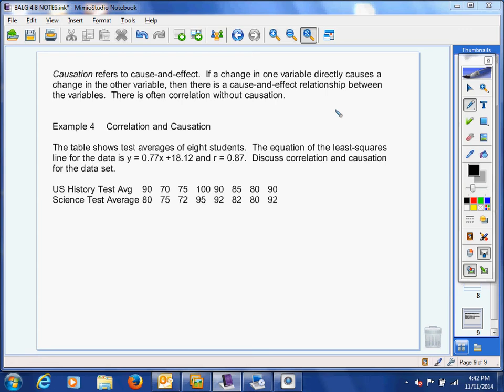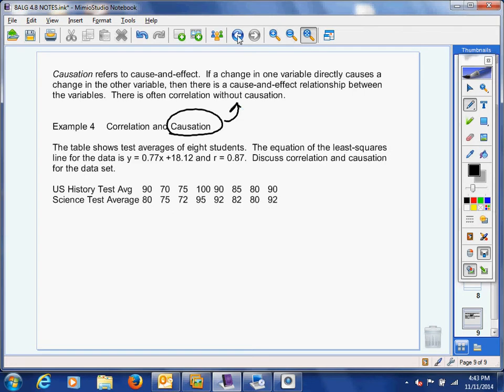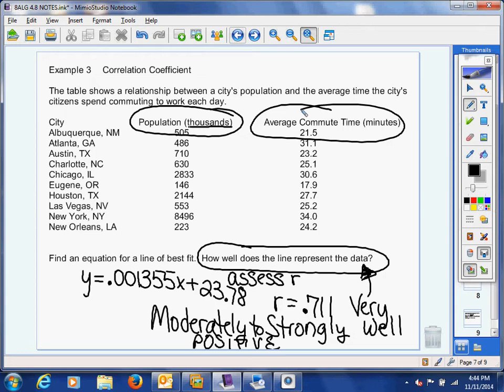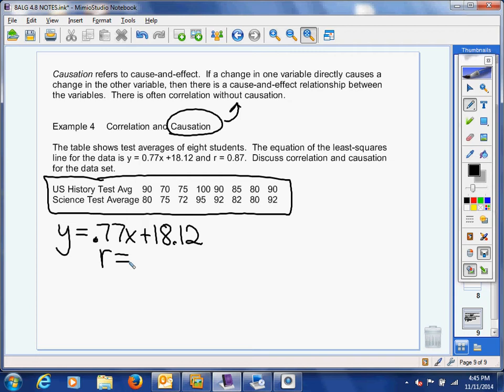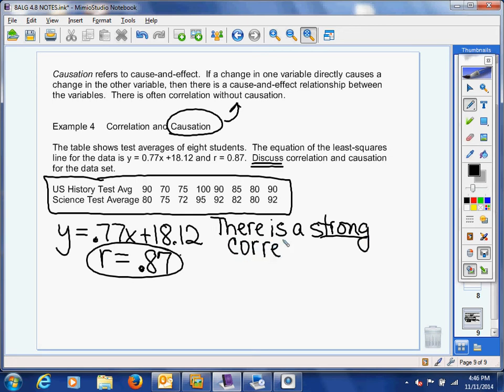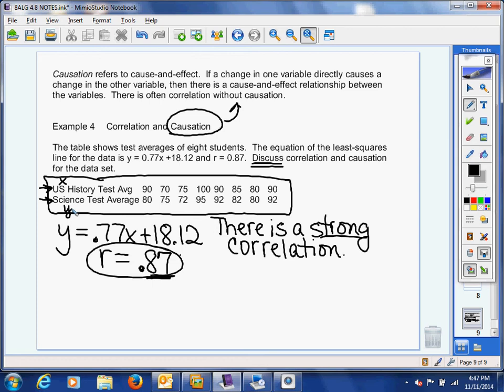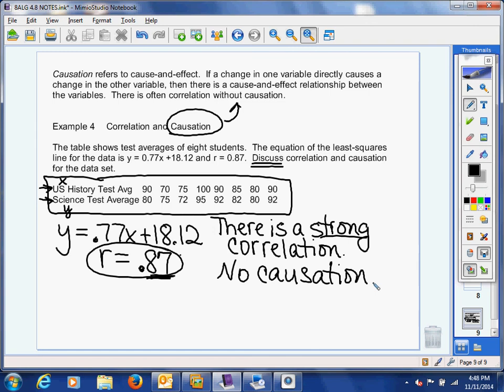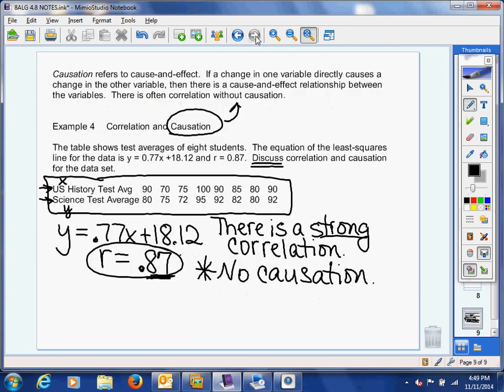4.8 Example 4 Discuss correlation and causation of a data set